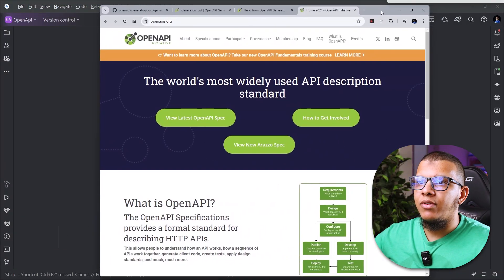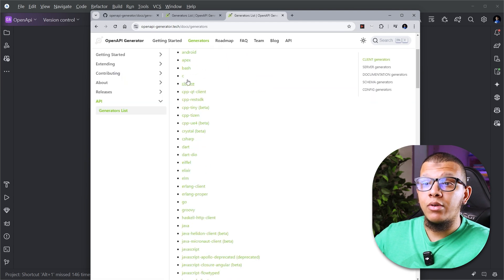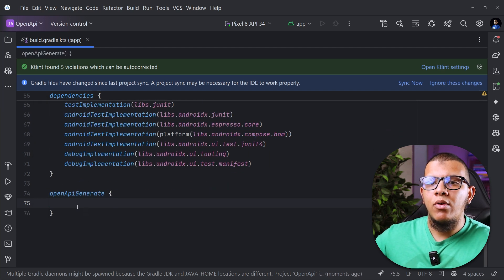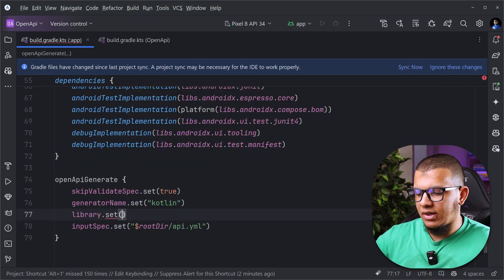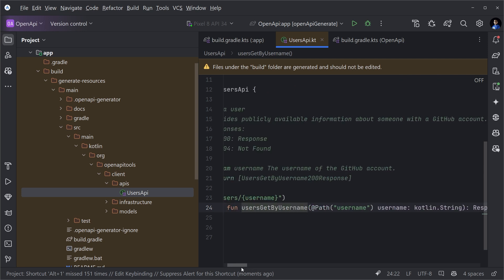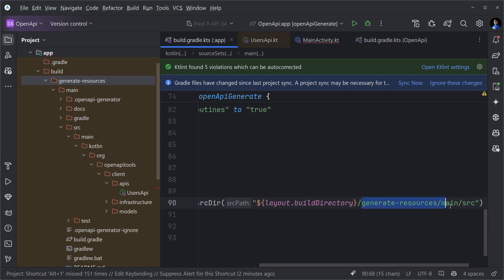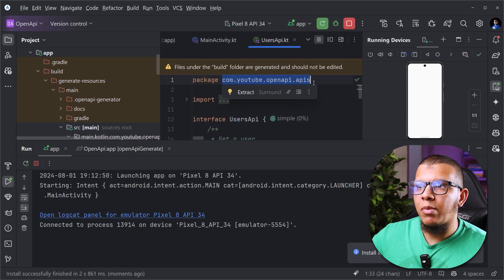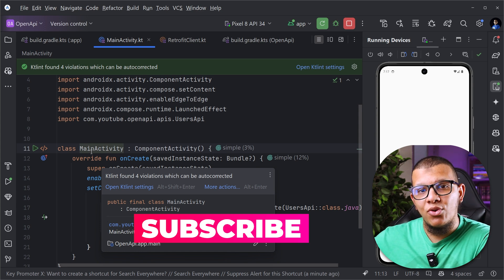How To Automate Network Layer Creation in Android!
In this video, we will explore a powerful method for simplifying the creation of the network layer in Android. We will demonstrate how to set up a generator using the OpenAPI Spec and walk through an example using the GitHub API.